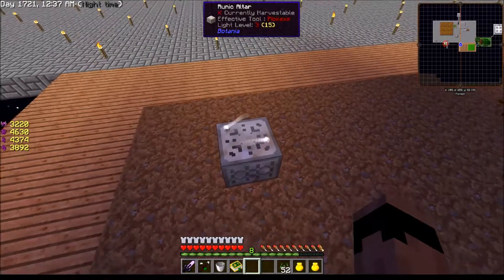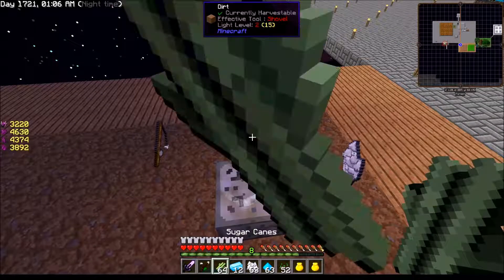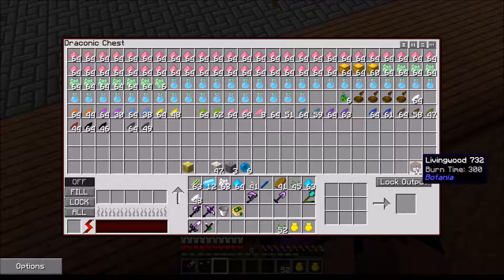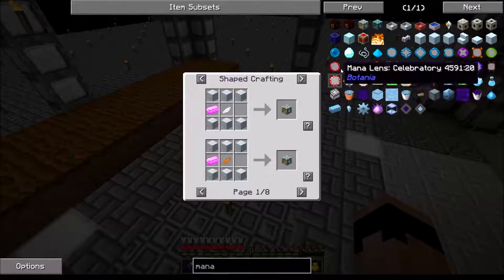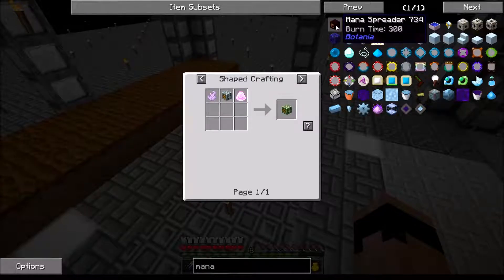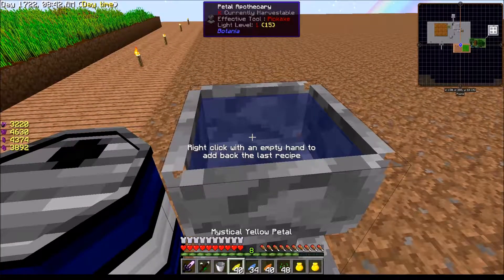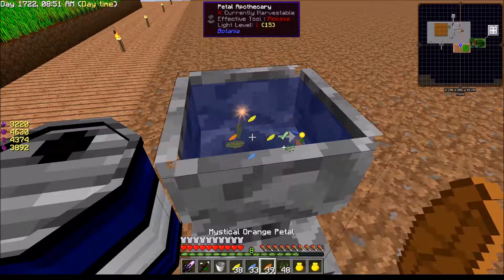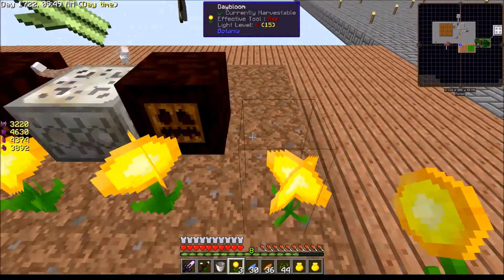Sky Factory 2.5 - Ep 034 - More Botania!